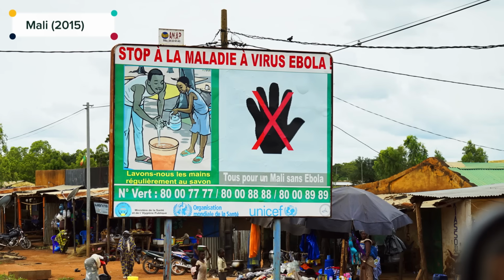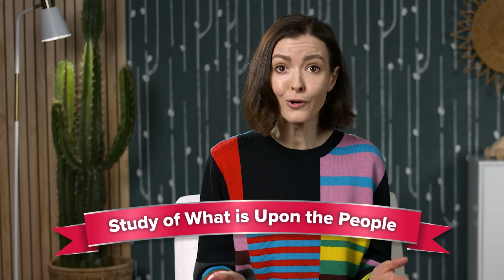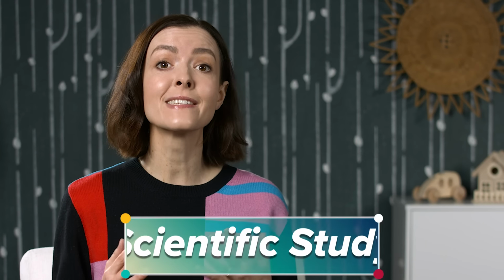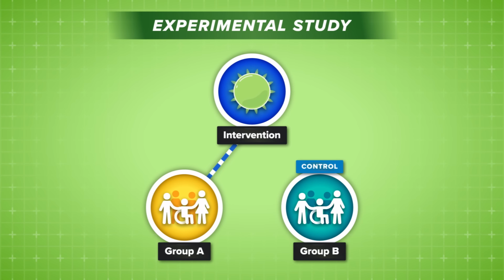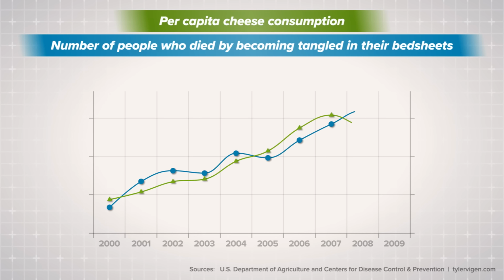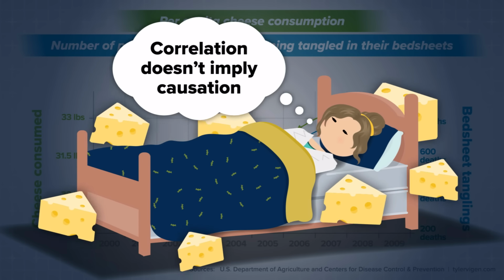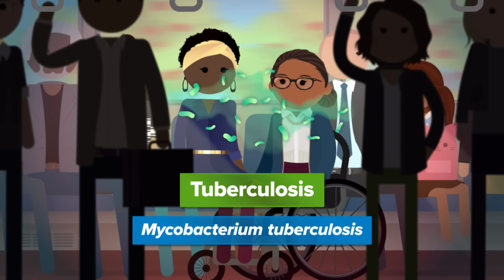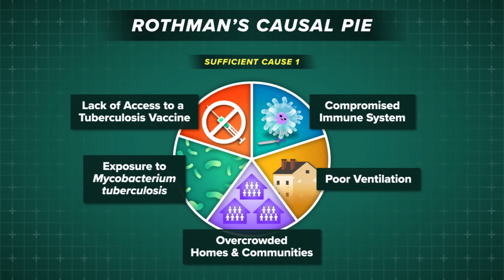Intro to Epidemiology: Crash Course Public Health #6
Epidemiology is the study of patterns of diseases. And most people might think that means epidemiologists are only studying things like Ebola. But the truth is much more varied. In this episode of Crash Course Public Health, we'll take a look at the different ways Epidemiology is conducted, including the use of...pie? It'll make sense, we promise.

Chapters:
Introduction: Epidemiology 00:00
Origins of Epidemiology 01:22
Studying Disease 04:04
Interpreting Data 07:27
Bradford Hill Criteria & Mathematical Models 09:34
Rothman Causal Pie 10:23
Review & Credits 13:07